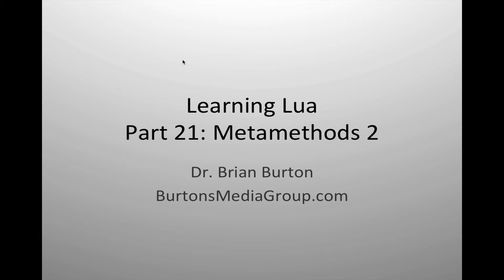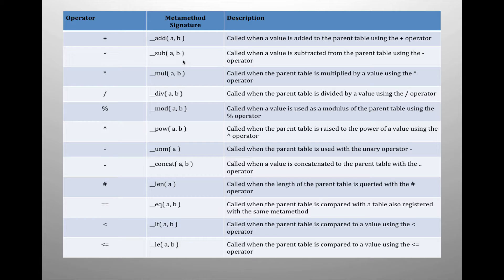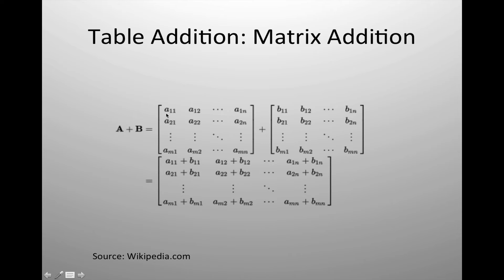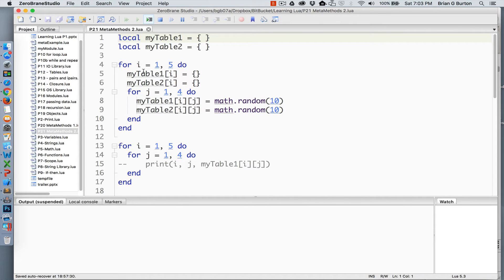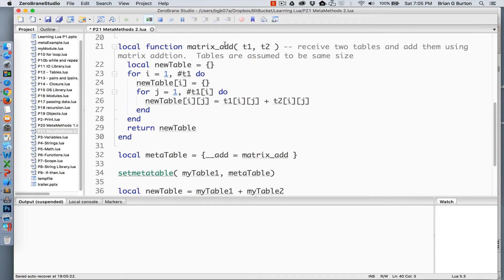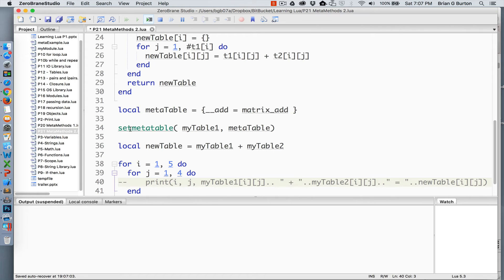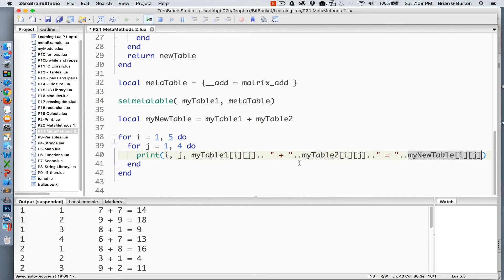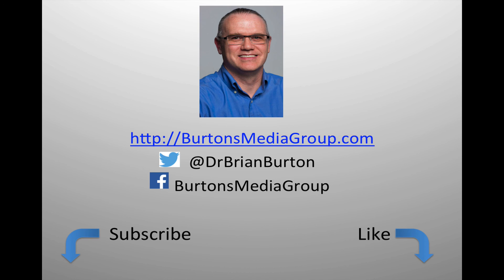Learning Lua: Part 21 Using Metatables & Metamethods to simulate OOP in Lua: Matrix Addiction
Learn to program in Lua.  Lua is a popular scripting language that is widely used by many app and game engines including Roblox, Solar2D, Core, Defold, Cocos2D, neovim, minetest, Amazon Lumberyard, moai, and many other great tools.

In Part 21, we continue learning about objects with the use of metatables and metamethods.  This continues a subset of tutorials on OOP (object-oriented programming) and how to implement many OOP features in Lua.  In this tutorial, Dr. Burton shows how to do matrix addition as a metamethod